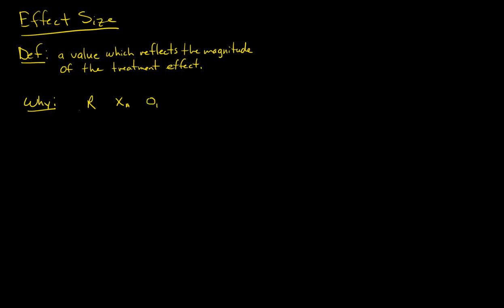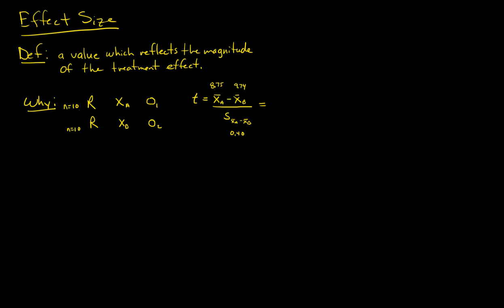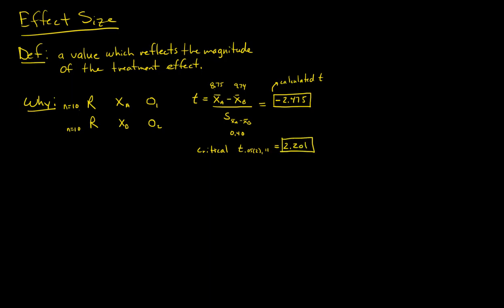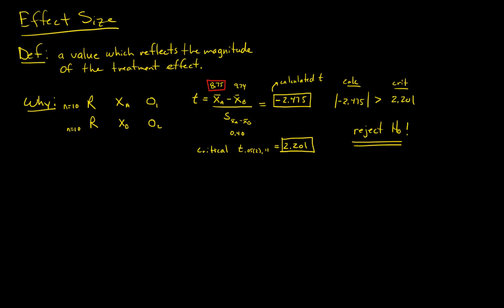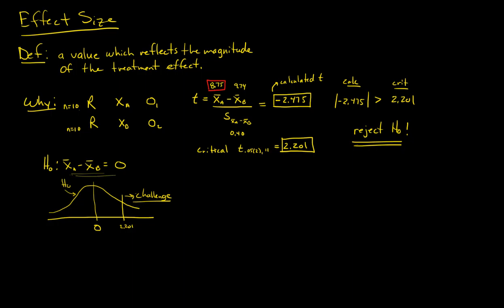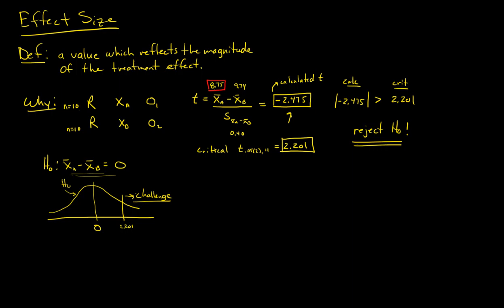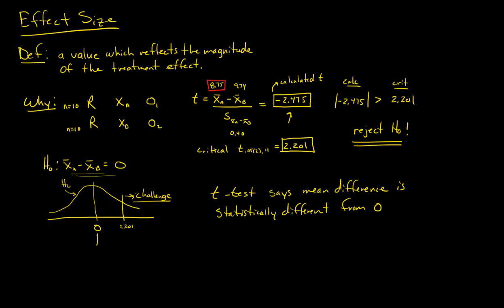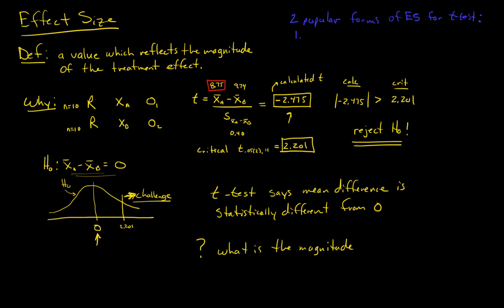681-63Effect Size Primer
This video serves as a basic introduction to the concept of effect size to provide a magnitude of a study's treatment effect.